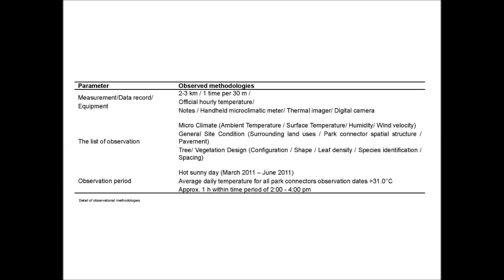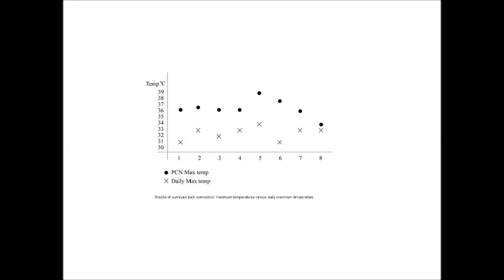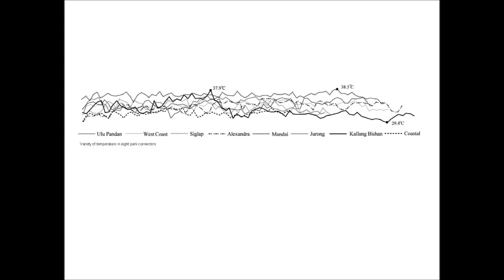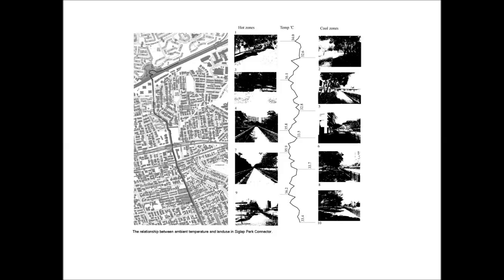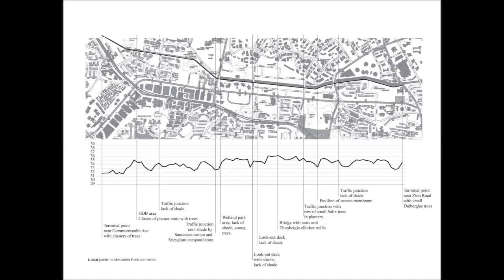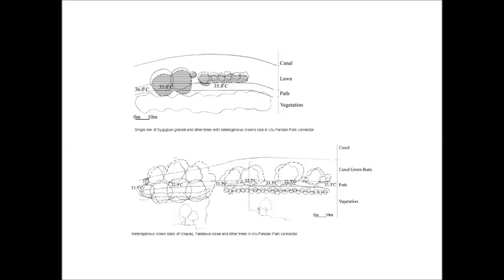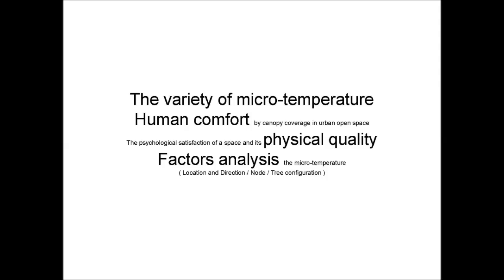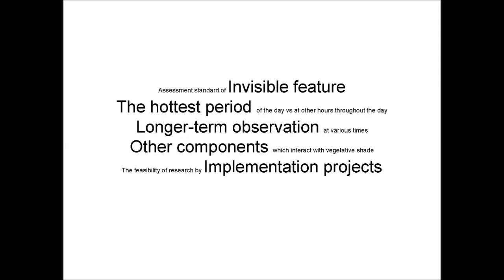A Study on Greenery Factors for Cooler Park Connectors in Singapore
The urban heat island effect has been the subject of numerous studies in recent decades in a highly urbanized city like Singapore. Most studies pointed out that ensuring enough greenery is a fundamental solution to mitigate increasing urban temperature. Beyond the common quintessential results, studies on providing applicable landscape strategies at the micro level are seldom conducted. The research starts from the belief that the microclimatic data of built sites can be resources for designing cooler outdoor spaces. The existing park connectors, which are the most distinctive feature of manmade greeneries in Singapore, are recorded and observed by thermal measurement. This empirical research highlights that the air temperature along the footpath is influential on the environmental quality of the space and that the cooling effect from greenery can be improved by considering site orientation, location, and nodal points. More importantly, landscape designers should focus on tree canopy coverage by selecting appropriate vegetation and configurations. Ultimately, all findings guide ways to optimize the cooling effect of park connectors, as well as serve to enhance the quality of urban landscape.
 (By: Yun Hye Hwang Assistant Professor, School of Design and Environment, National University of Singapore and Yit Chuan Tan Research Assistant, School of Design and Environment, National University of Singapore  )